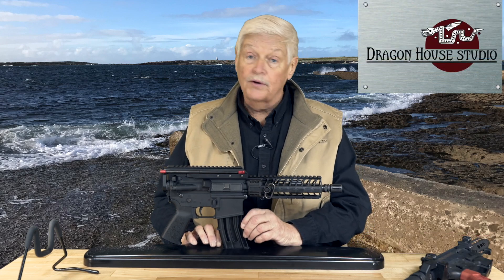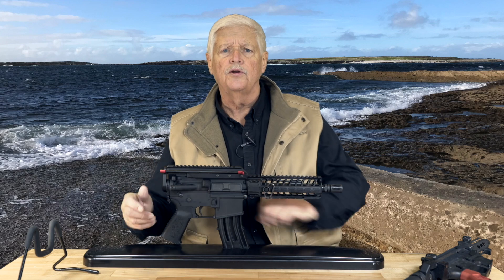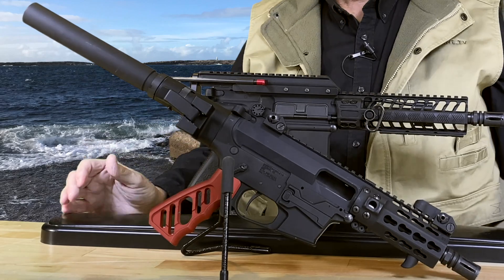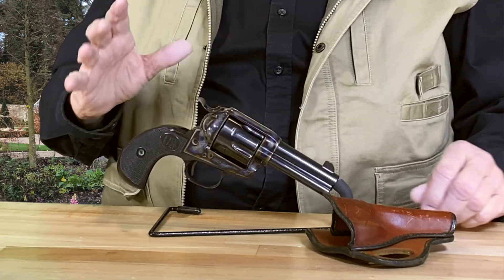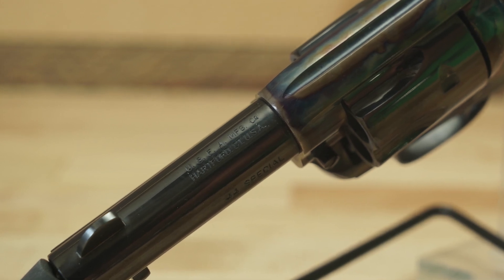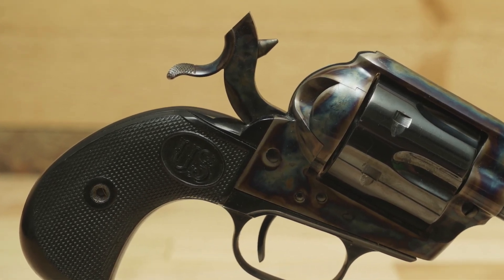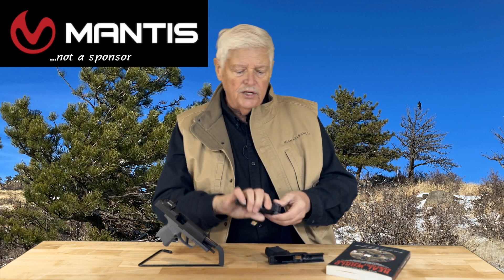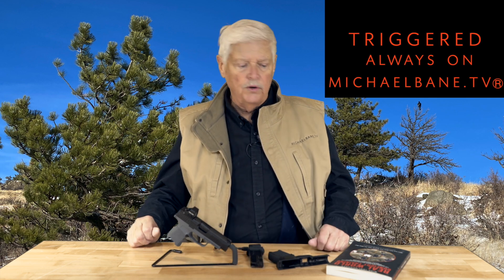1-12-22 Triggered: New AR Operating System?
This week a look at Spike's Tactical's implementation of the bi-axial recoil reduction system from Aviator Arms. Also, a look back at U.S.F.A.'s classic .44 Special Sheriff's Model single action.